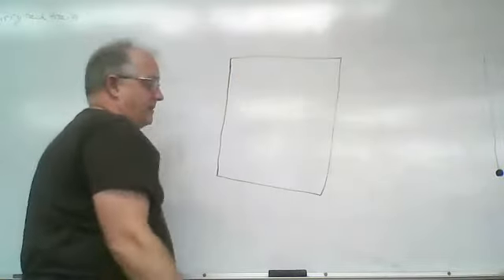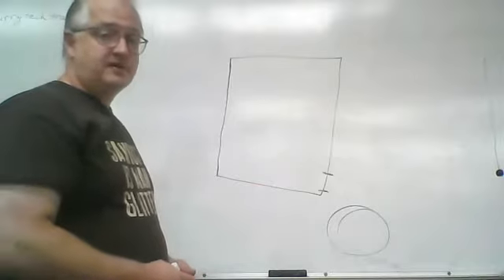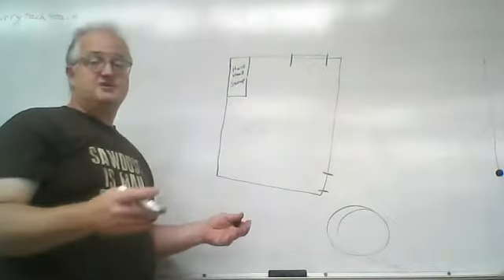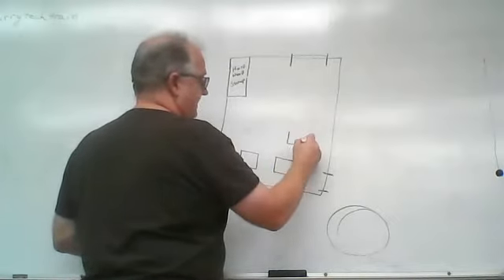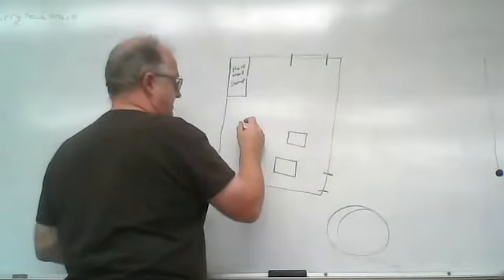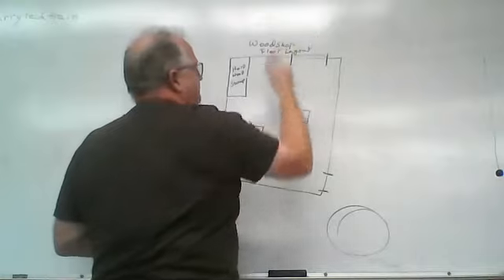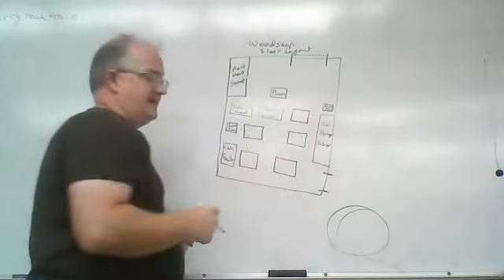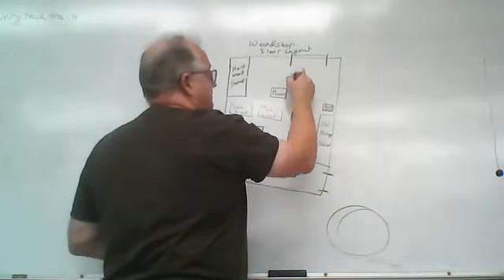MHS Wood Shop Floor plan and equipment layout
Mr. Curry sketches out a floor plan and equipment location of Monticello High Schools wood shop. Make sure that you can correctly identify and name each piece of equipment in the wood shop.

The floor plan will also help start you to begin to look at industrial drawings which convey important information that is easily recognizable. As you sketch your floor plan, make sure to maintain some scale and proportion. Scale and Proportion are critical for helping others understand your sketches or drawings.